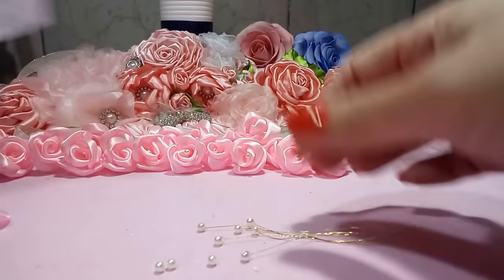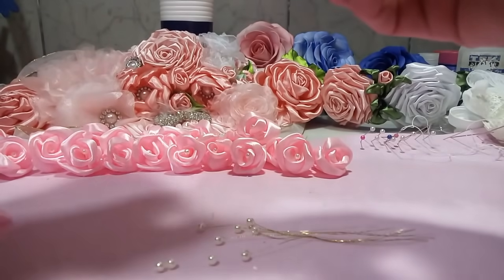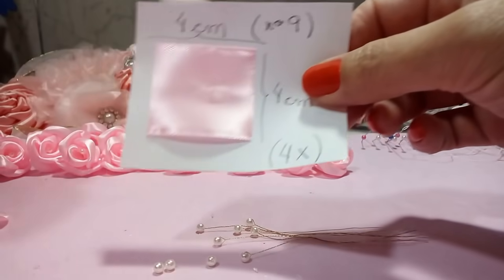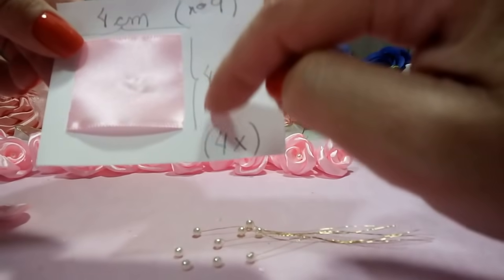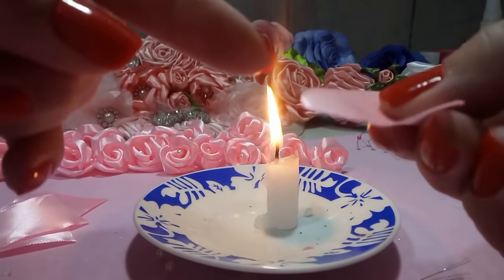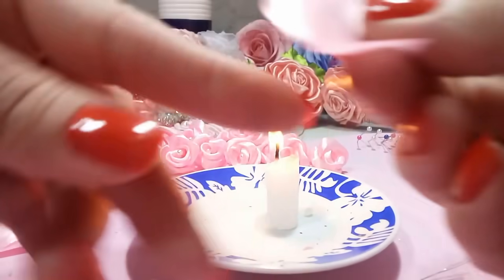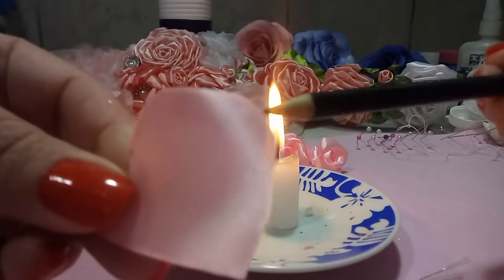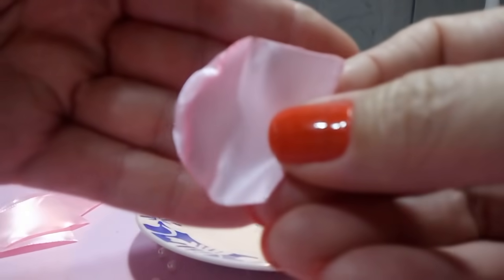🌹🌺MINI ROSINHAS COM GALHINHOS E PÉROLAS!! FÁCIL E LINDASSS...!!!🌹🌺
💡 Acesse já!

🎀Olá!! Seja bem vinda(o) ao Arte&Acessórios!!😍😀
Neste canal você encontra:
Tutoriais completos sobre a produção de faixas, tiaras e outros acessórios decorativos para bebês e outros acessórios infantis, que você vai se encantar!!😍🎀

🎀Aprenda a confeccionar as mais lindas faixas para bebês de diferentes tamanhos e modelos e acessórios para bebês do ZERO, mesmo que nunca tenha feito um artesanato na vida! Você vai se surpreender!!

🎀Então, confira este curso maravilhoso que preparei com todo carinho pra você!!

🎀Materiais utilizado no vídeo:
FITA DE CETIM NÚMERO 9
ARAME "CABELO DE ANJO"
MINI PÉROLAS - NÚMERO 3
COLA QUENTE E VELA